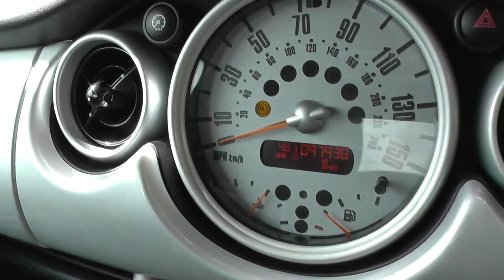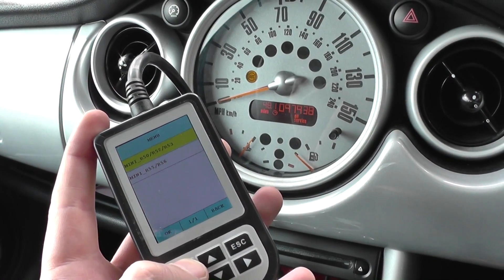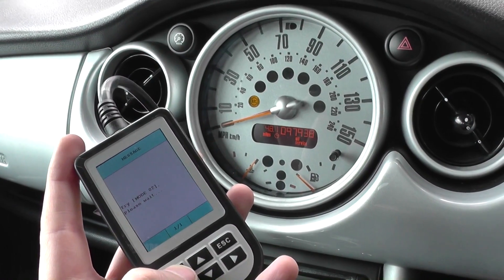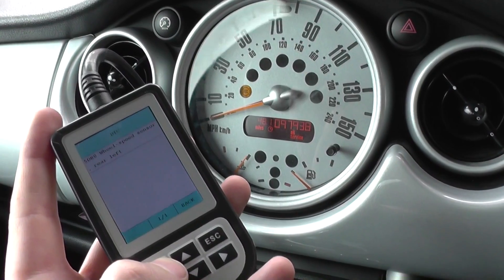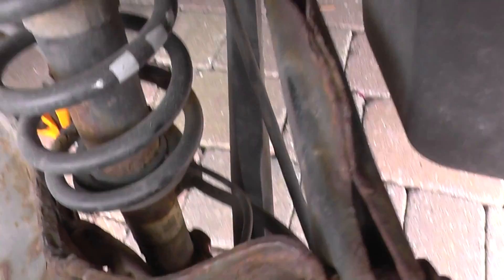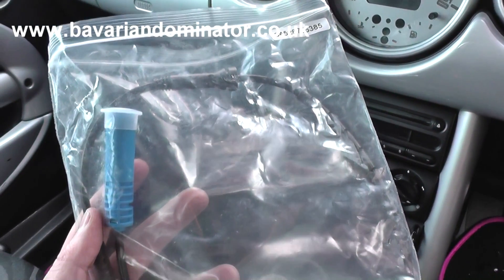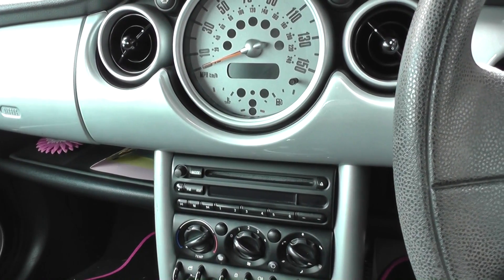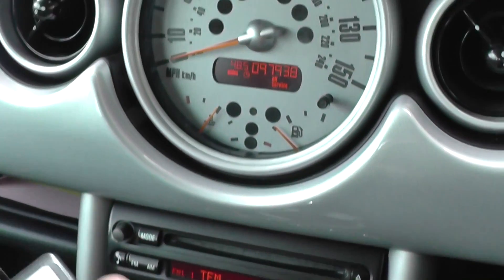Mini ABS Fault Light - Diagnose & Reset With C110 Diagnostic Tool